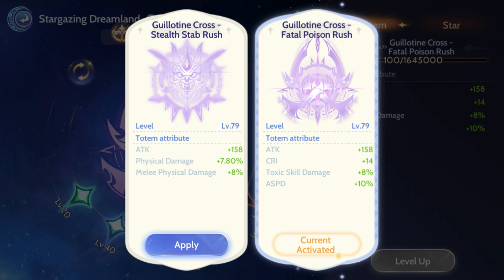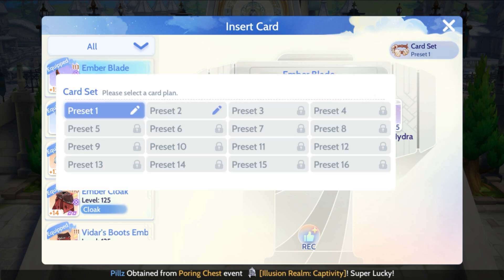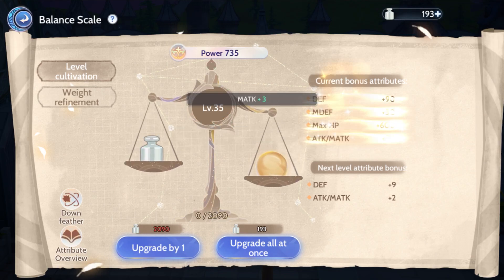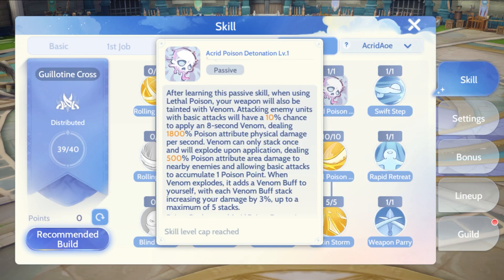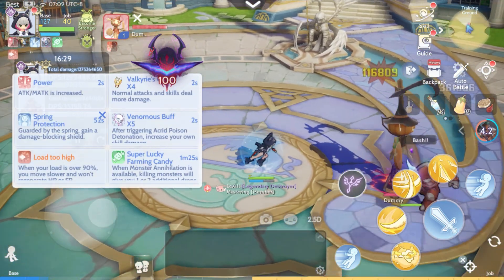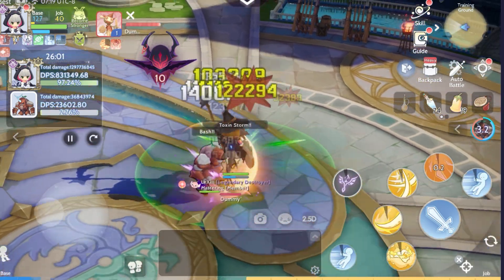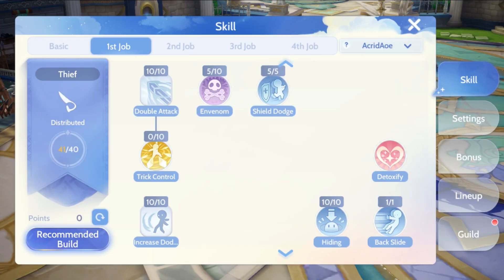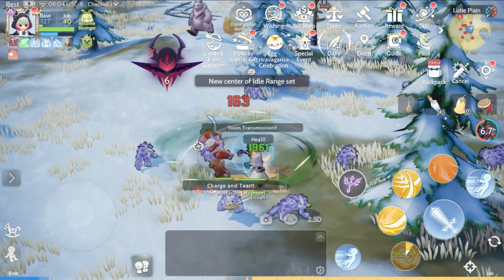GX PVE ACRID POISON GUIDE + 2 NEW FEATURE CARD PRESET AND FEATHER BALANCE - RAGNAROK ORIGIN GLOBAL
POSION STACK BIULD

FAW TURRET

 • ULTIMATE FAW DEVICE TURRET BUILD OF M...
HEATING JET

 • RAGNAROK ORIGIN G...